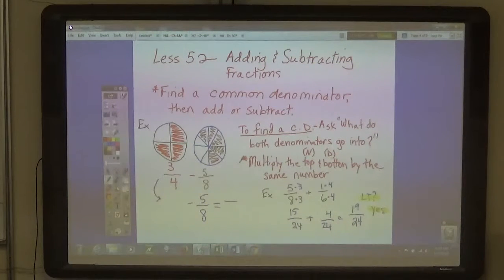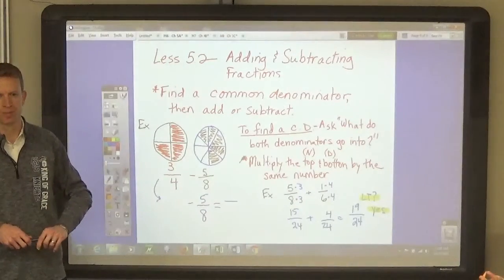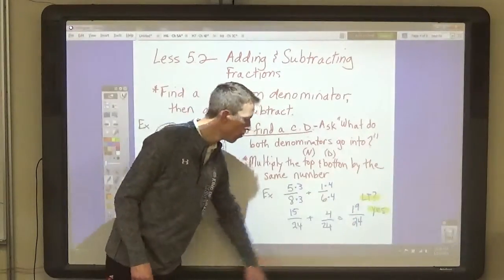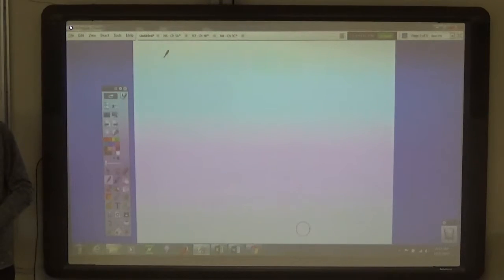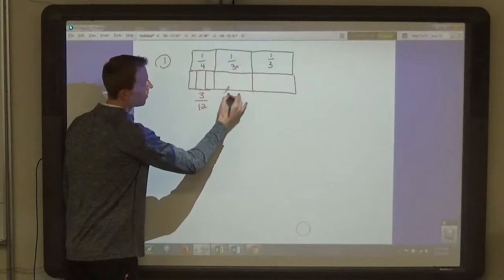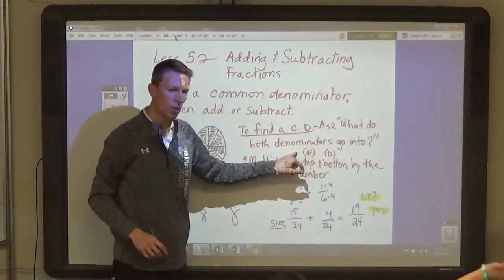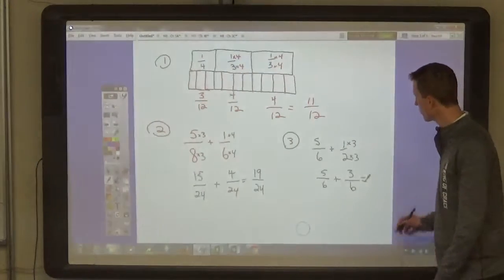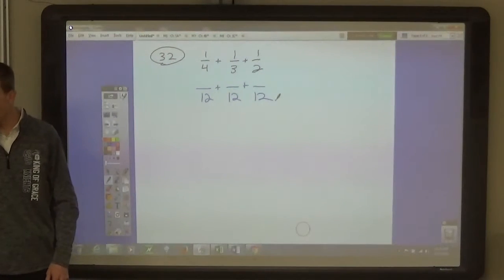M6 Lesson 5 2 Adding & Subtracting Fractions